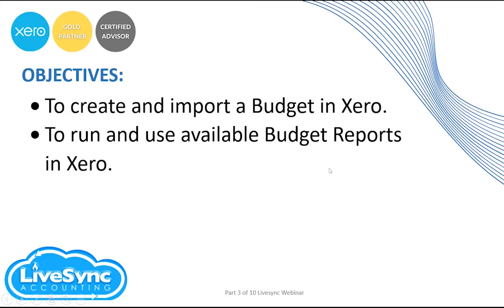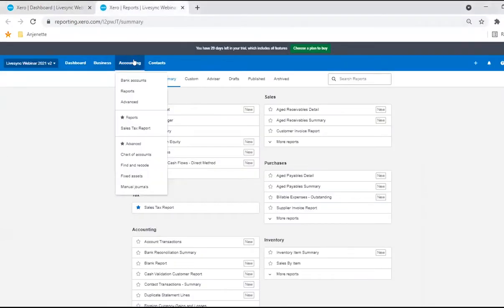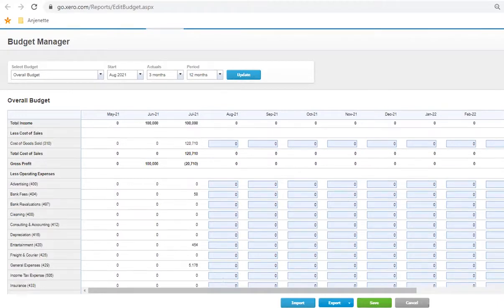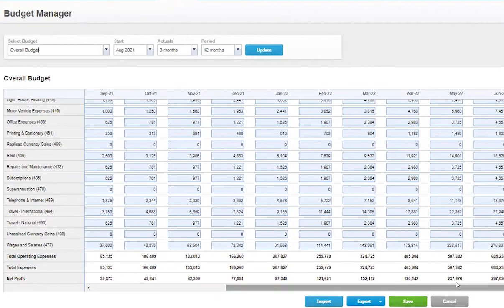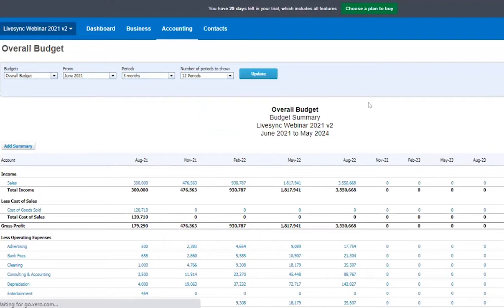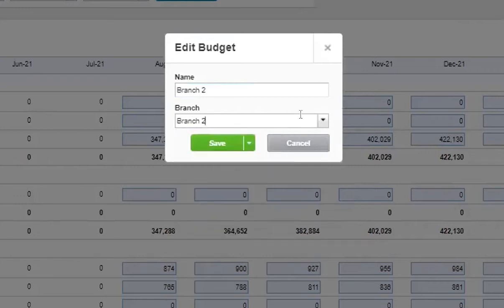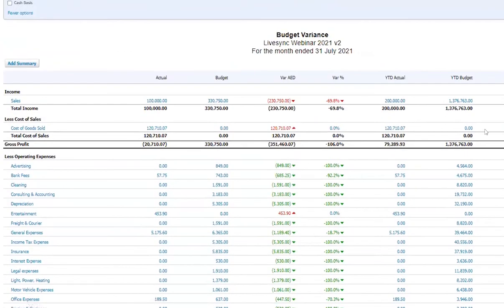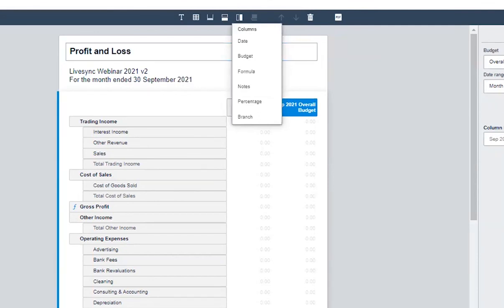Xero Budget Reporting | Xero Webinar 2021 | LiveSync Accounting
This video is from the Xero webinar 2021; Part 3 of 10 | September 4, 2021.